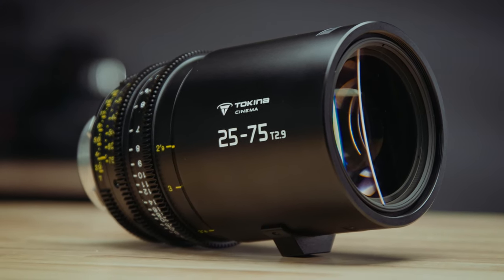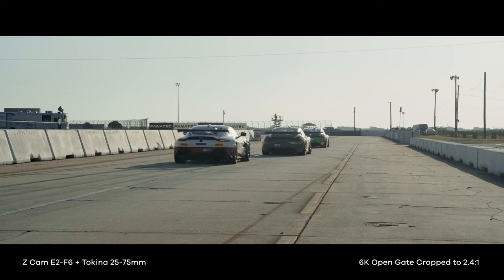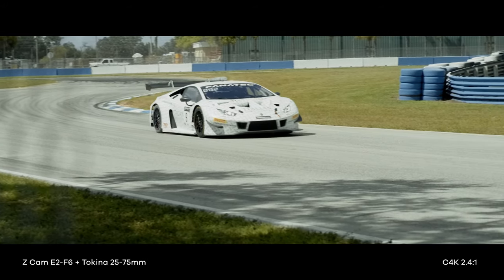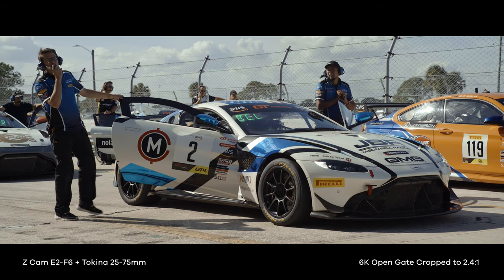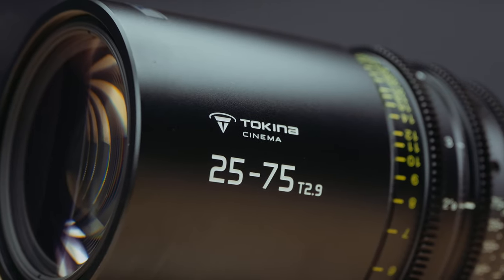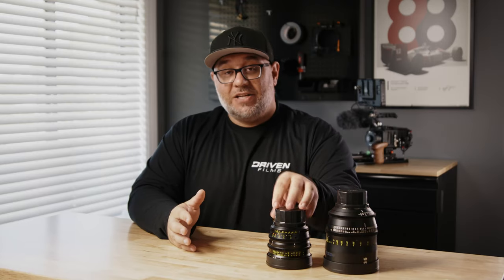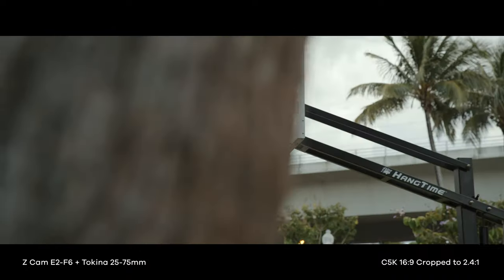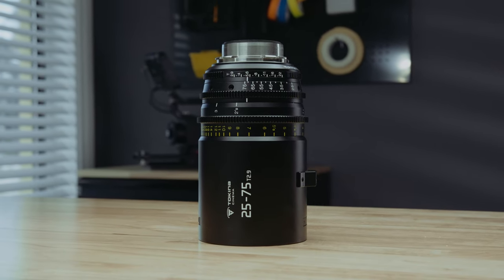Tokina 25-75mm Review - The Best Run & Gun Cinema Zoom?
Review of the Tokina 25-75mm Cinema Lens. Find out why I think that the Tokina 25-75 t2.9 lens very well may be one of the best cinema lens on the market right now. Welcome the NEW Tokina 25-75mm t2.9 Cinema Lens to the family of Cinema Zoom Lenses. Is it the best cinema zoom lens for run & gun filmmaking?

Tokina 25-75mm Midrange Cinema Zoom Lens
Tokina 11-20mm Ultrawide Cinema Zoom Lens
Tokina 50-135mm Telephoto Cinema Zoom Lens